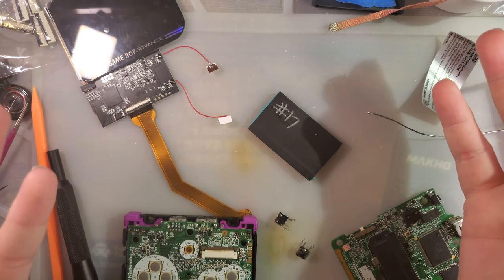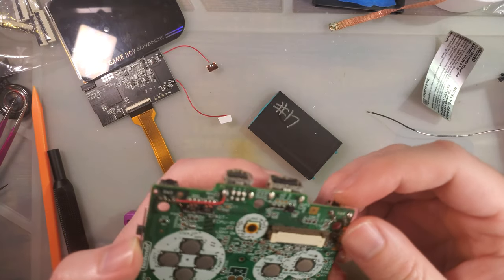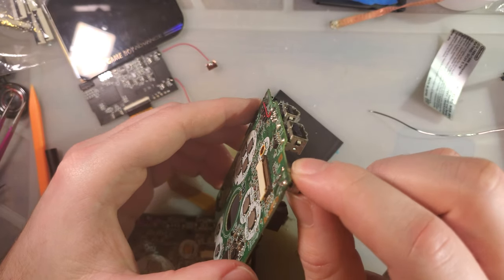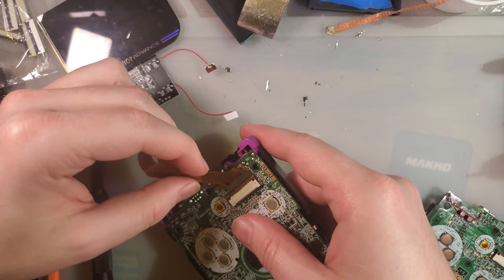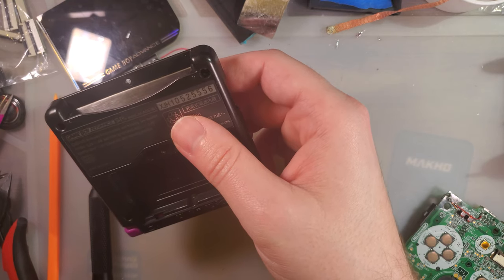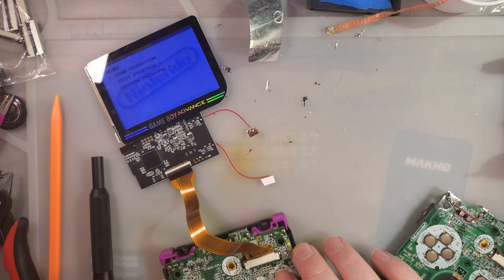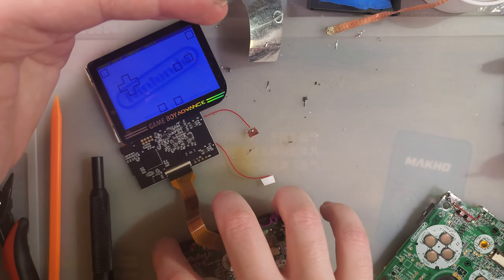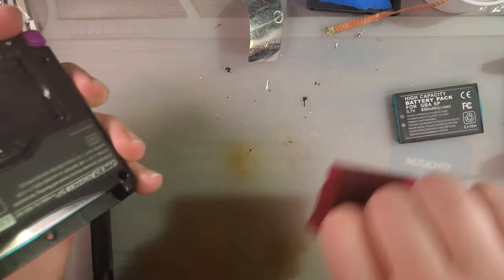SP Shoulder Button Clicky Tact Mod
Disregard w/e part number I show in the video, this is a much more suitable switch

You still have to trim the third pin from the shielding and straighten the two through-hole pins but otherwise it should fit with minimal trimming. I believe the shielding also has to be trimmed flush with the back of the switch. The install process should be pretty similar to the switches I show in this video.

The switches linked above are the same switches I originally showed off